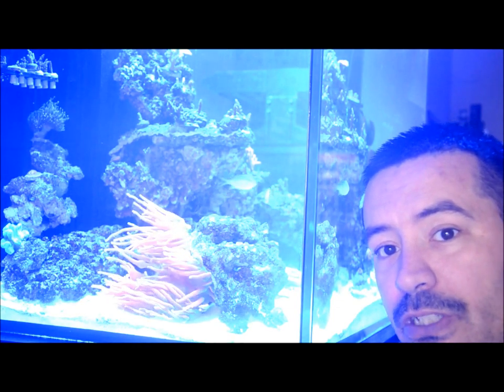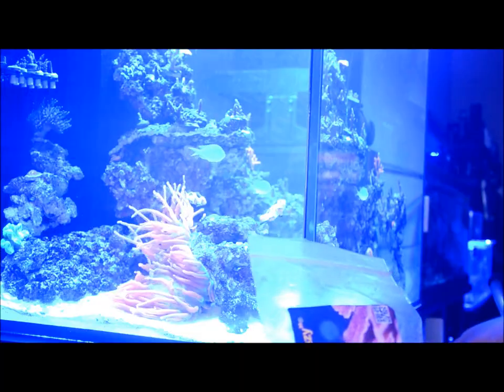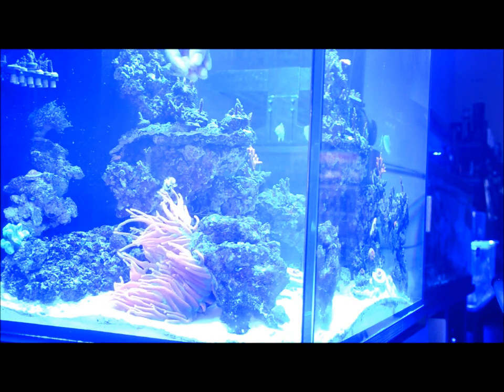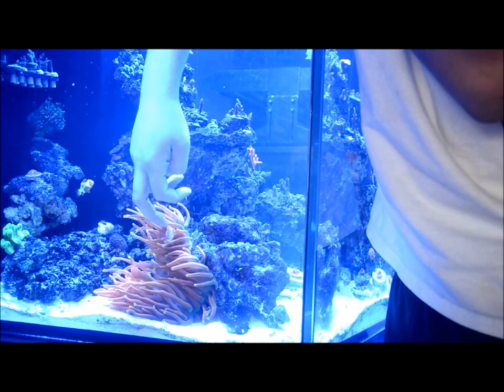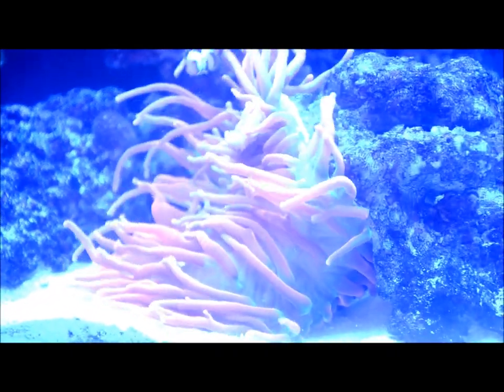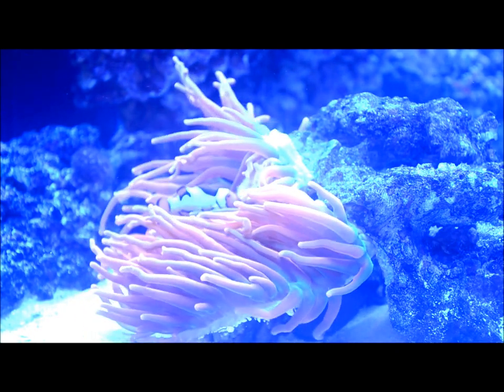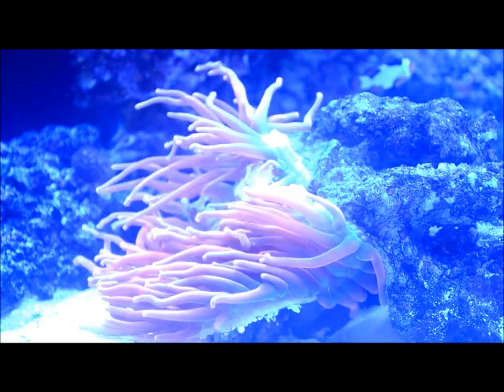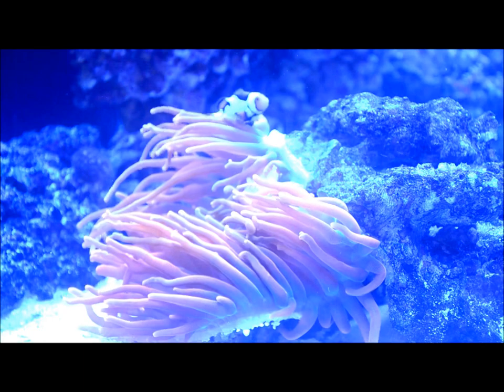DCTV Feeding Nems With LRS Fish Frenzy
Check out how we feed our Anemones for best color and happiness. Our nem in our display agrees with us when we say "we approve LRS"